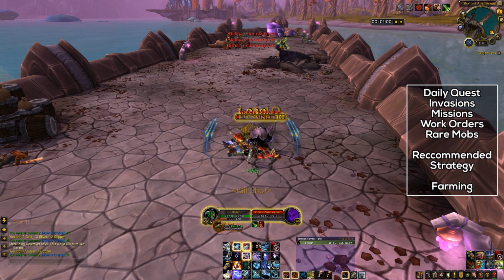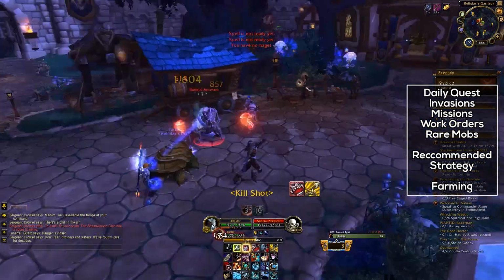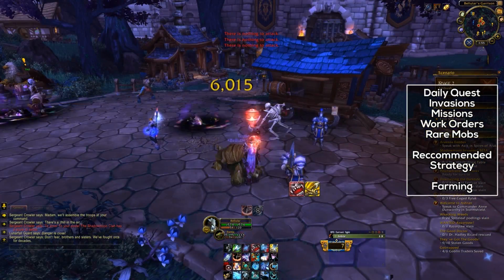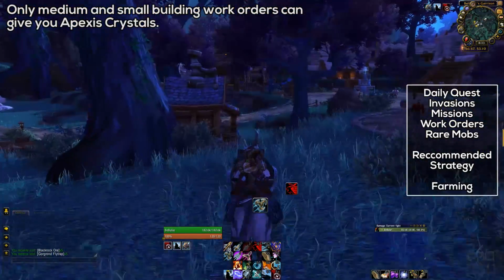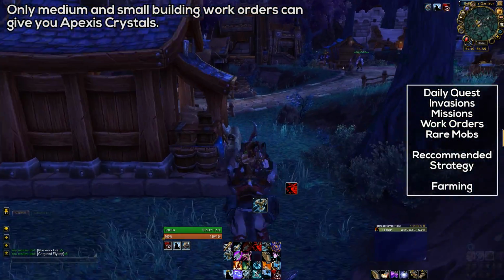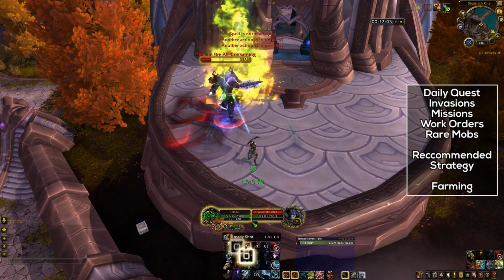Warlords of Draenor Apexis Crystal Farming & Acquisition Guide - Patch 6.0.3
A quick guide to getting as many Apexis Crystals as possible.

- MMO-Champion.com
- WoWHead.com